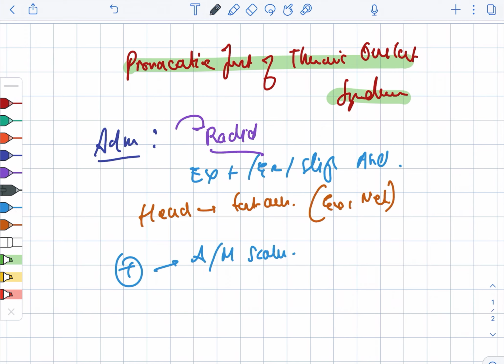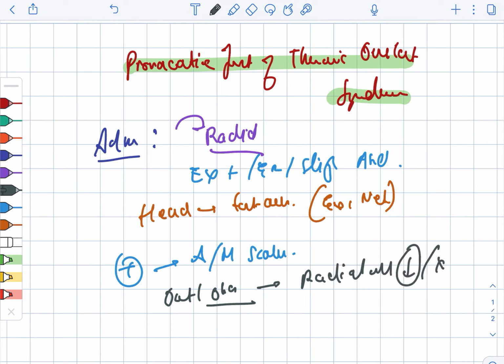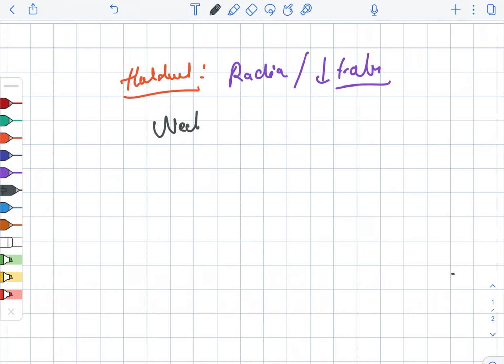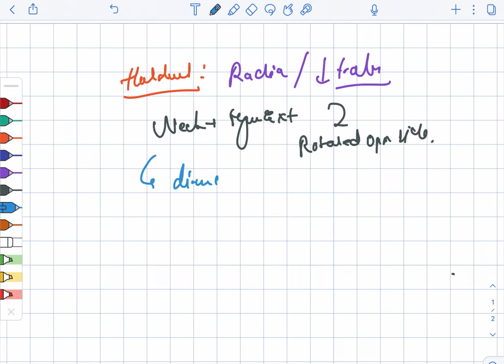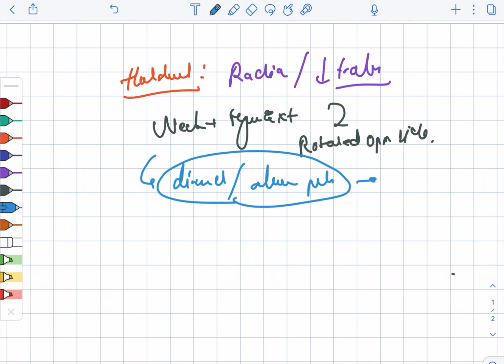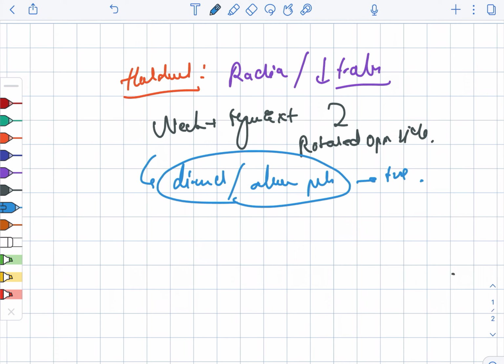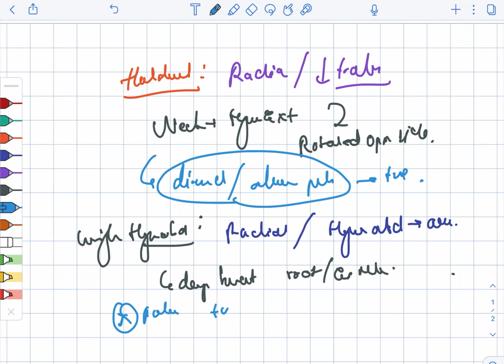Provocative Tests Of Thoracic Outlet Syndrome